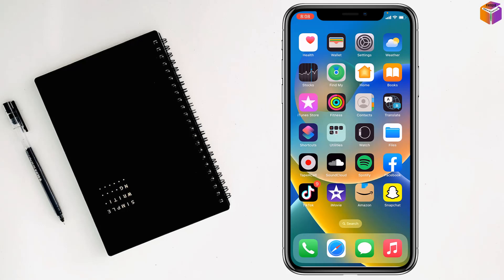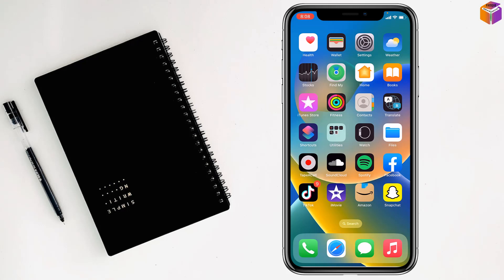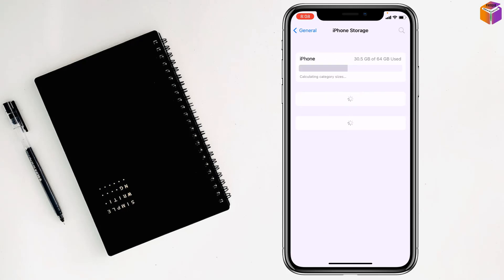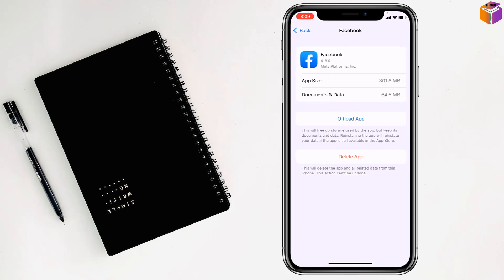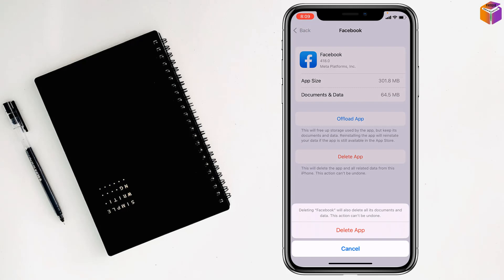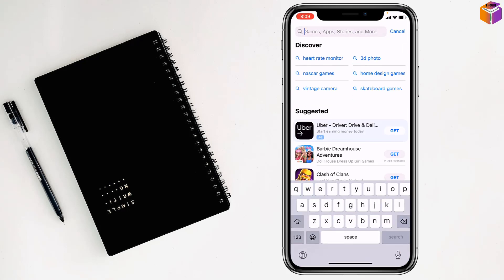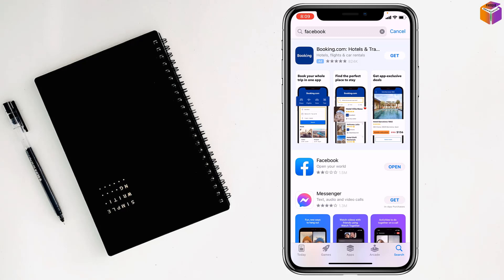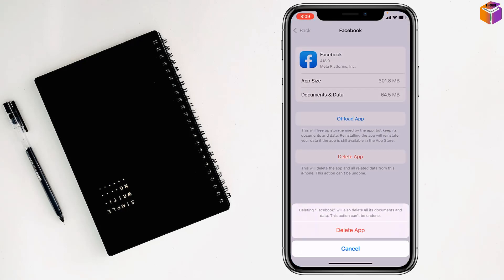Clearing Cache, Cookies, and Data on Facebook and Messenger: A Step-by-Step Guide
Unlocking the Secrets: How to Clear Cache, Cookies, and Data on Facebook and Messenger/Cleaning House: How to Clear Cache, Cookies, and Data on Facebook and Messenger/Simplifying Maintenance: Clearing Cache, Cookies, and Data on Facebook and Messenger.

In this video, I will show you how to clear the cache and cookies data of Facebook and Messenger in just a few easy steps. Clearing your cache and cookies can help to fix problems with Facebook and Messenger, speed up your device, and protect your privacy.
The steps to clear the cache and cookies data of Facebook and Messenger are as follows:
1. Open the Settings app on your device.
2. Tap on Apps or Applications.
3. Find Facebook and Messenger in the list of apps.
4. Tap on Storage or Storage & cache.
5. Tap on Clear cache and Clear data.
That's it! Once you have cleared the cache and cookies data of Facebook and Messenger, you should see an improvement in the performance of the apps. You may also need to log back in to Facebook and Messenger after clearing the data.
Here are some additional tips for clearing the cache and cookies data of Facebook and Messenger:
• If you are having problems with Facebook or Messenger, try clearing the cache and cookies data before you do anything else.
• Clearing the cache and cookies data will not delete your messages or photos on Facebook or Messenger.
• If you are concerned about your privacy, you can clear the cache and cookies data for Facebook and Messenger regularly.

From
F HOQUE.